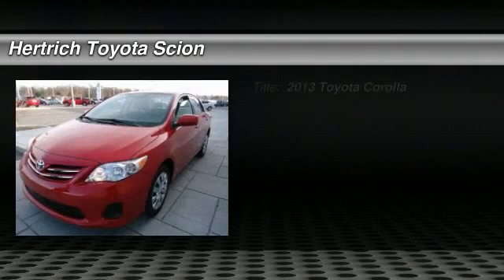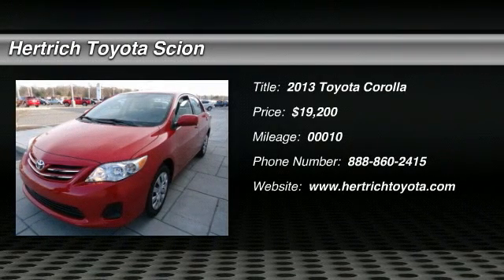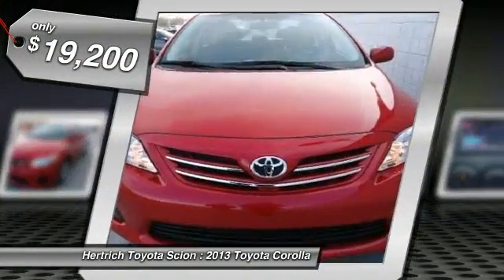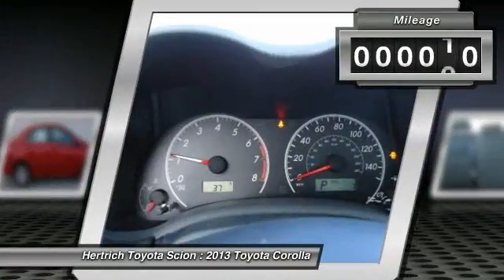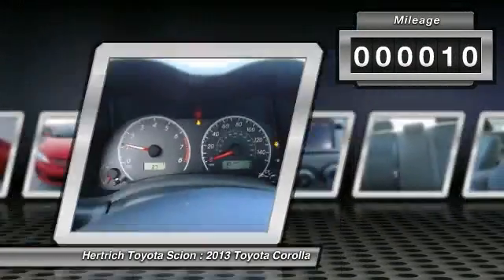2013 Toyota Corolla - 4dr Car Milford DE 13115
2013 Toyota Corolla

Corolla!!!  We found the Corolla comfortable and easy to drive. The Corolla looks like a little Camry. Walking around the Corolla, we found the fit and finish high quality. Inside is a pleasing cabin with straightforward controls and minimal distractions. The seats are comfortable and getting in and out is easy. The suspension feels soft.  It's quiet inside when underway. Pictures for display purposes only.  Please call dealership to get specifics on each vehicle.